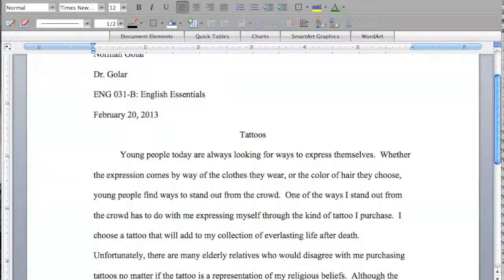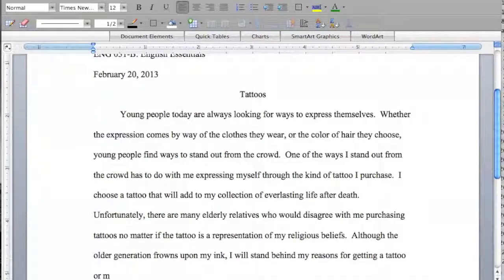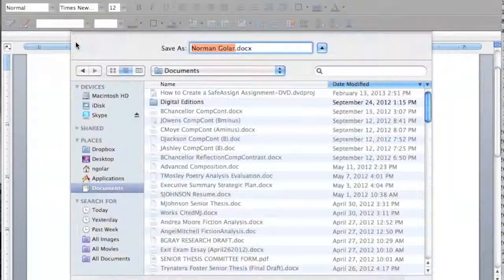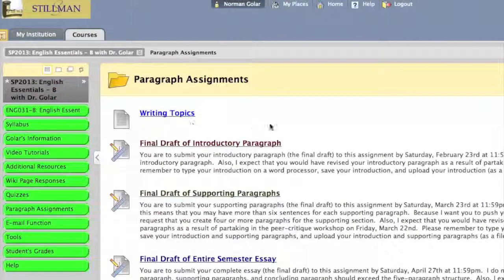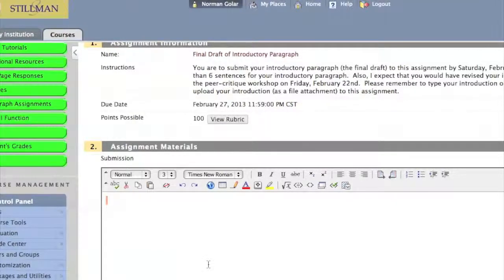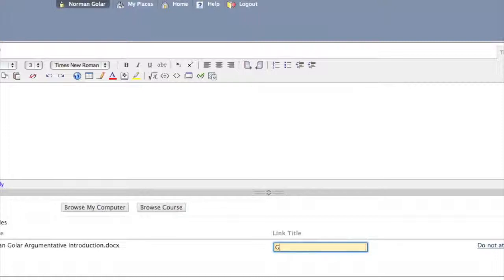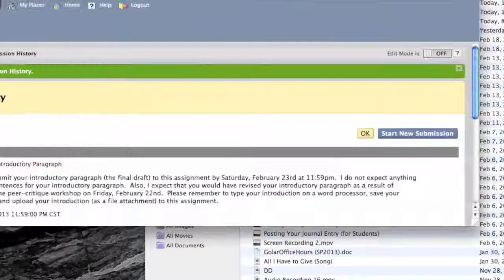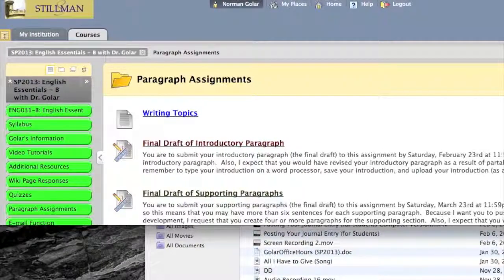How to Submit Your Introductory Paragraph